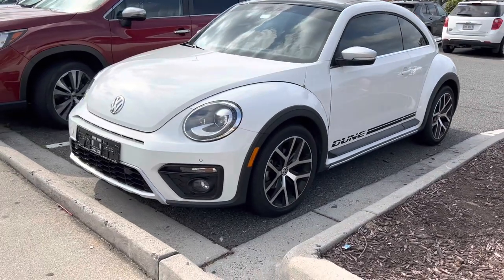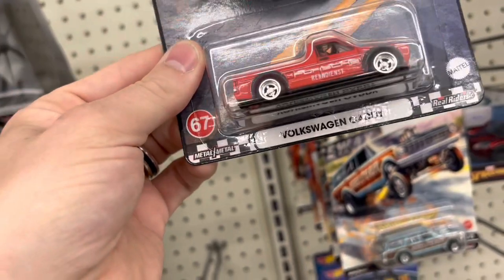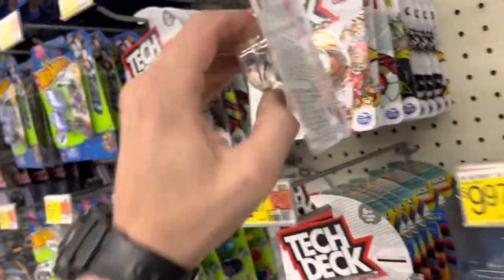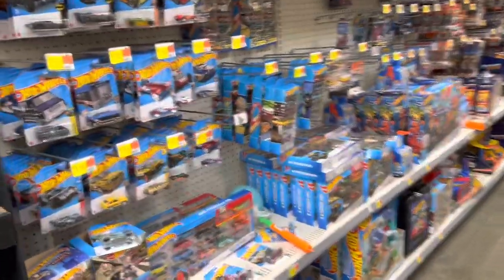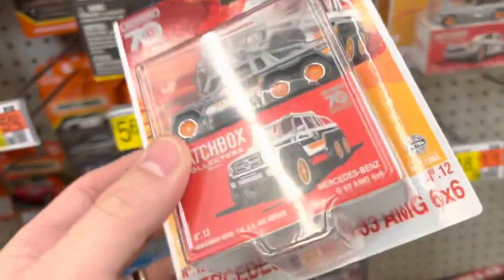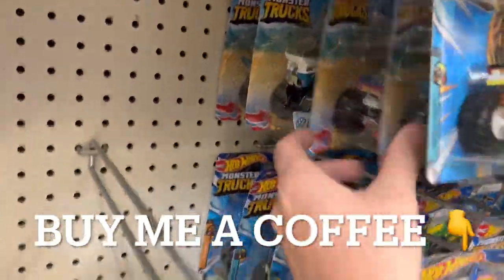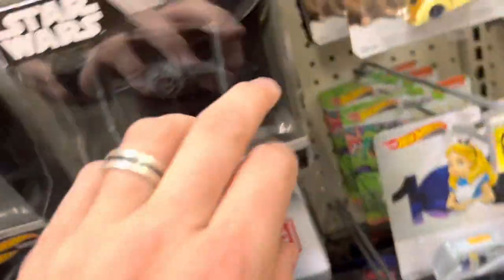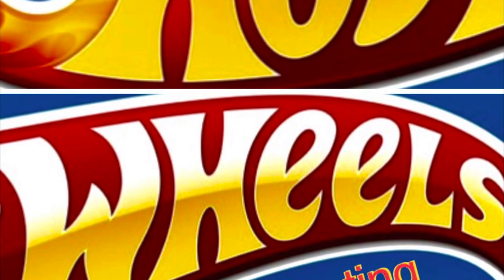Where Have You Been! Finally Found The LBWK.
I really wanted this car.

I’m Chris and the things I’m looking for while hunting are:
Exclusives & Errors
Matchbox Super Chase
M2 Chase